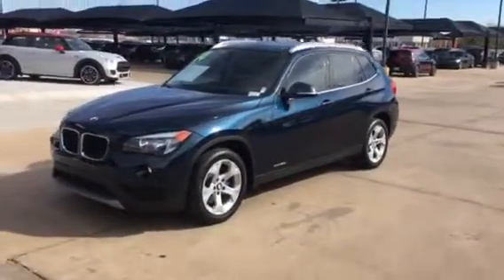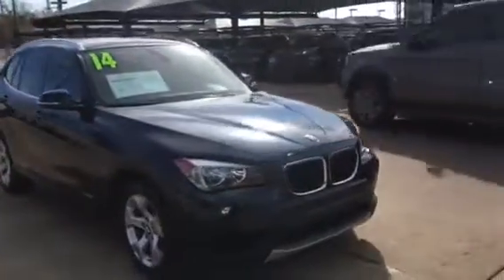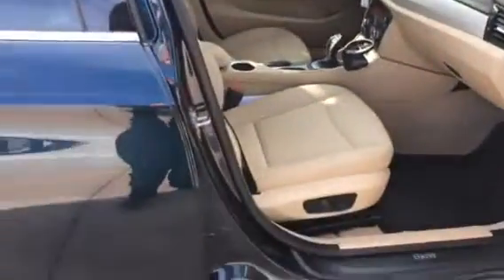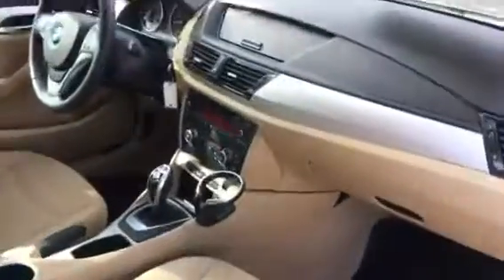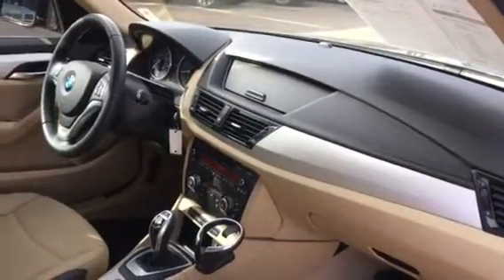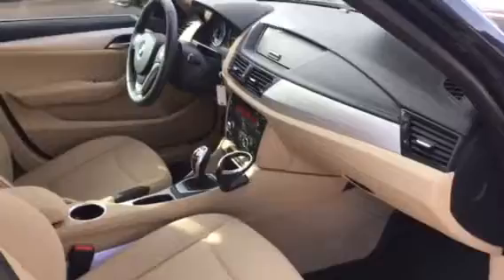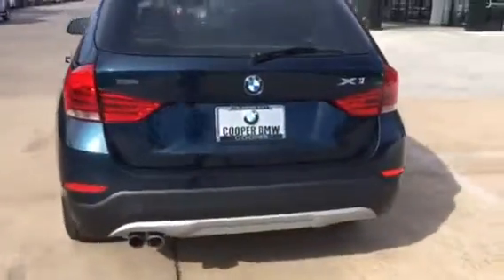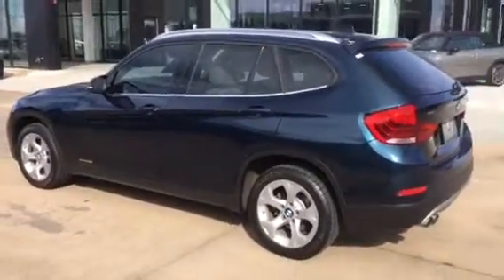Angela’s 2014 BMW X1